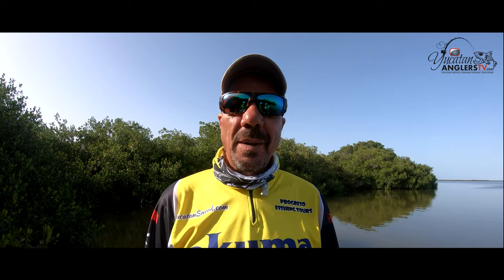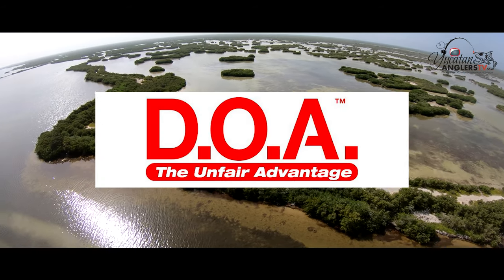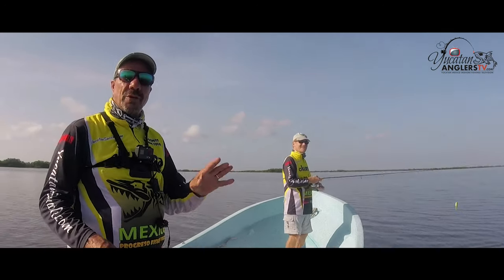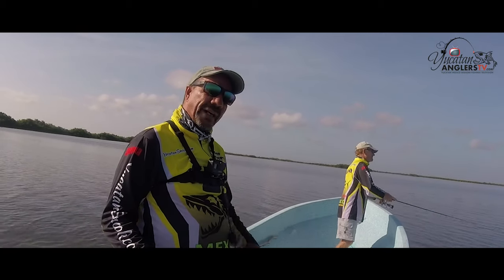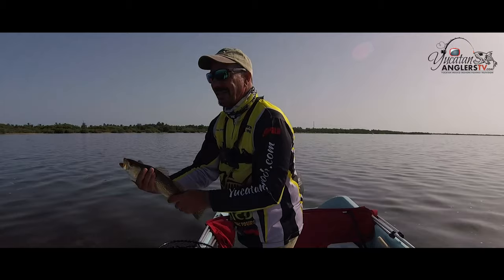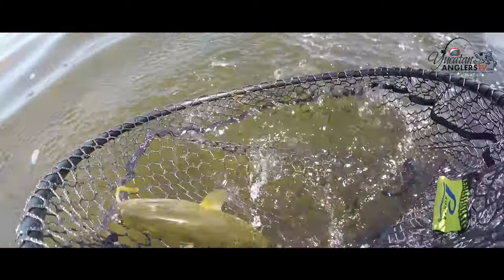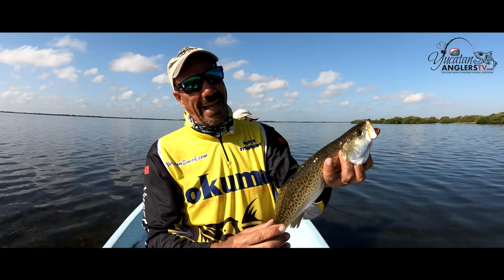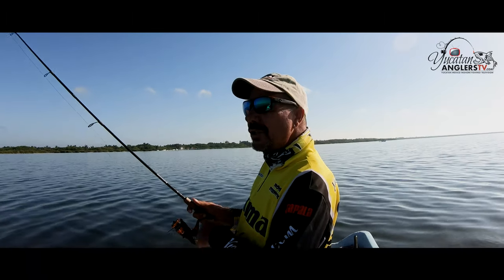Watch YucatanAnglersTV Season One Episode 1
Your host Randy Bowser takes you fishing to some of the most amazing inshore fisheries throughout the Yucatan of Mexico..Tarpon, Snook, Speckled Sea Trout and so many more.